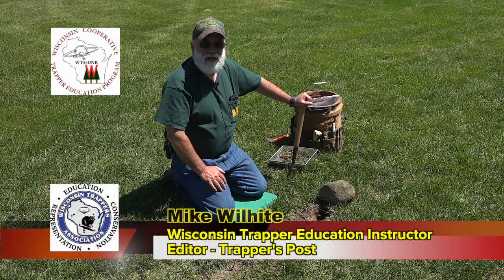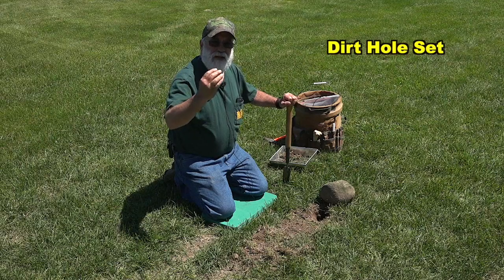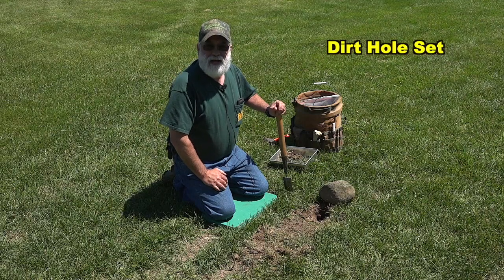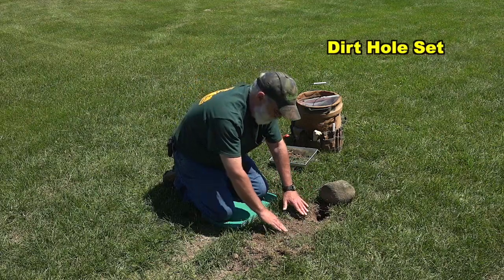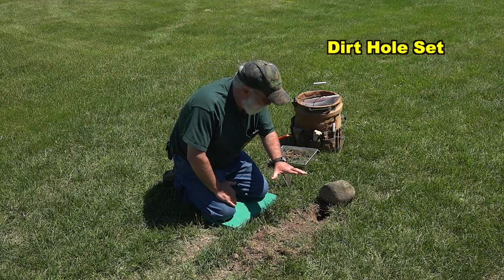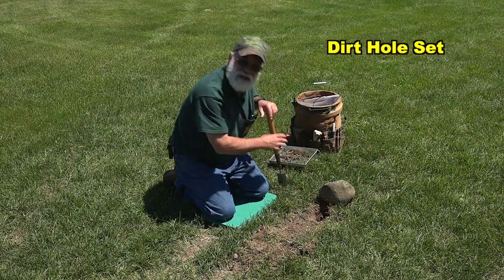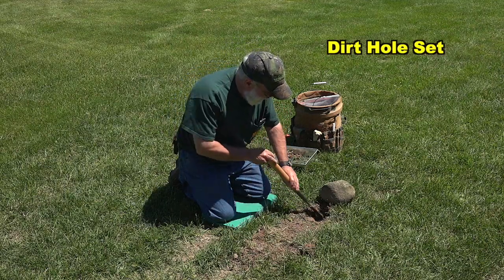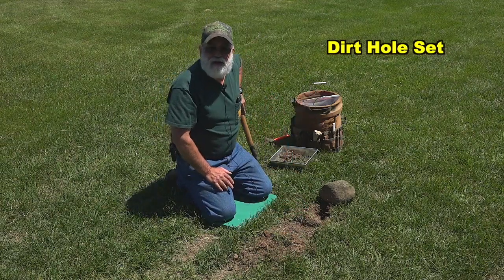Making A Dirt Hole Set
This video is about how to make a dirt Hole Set presented by Mike Wilhite